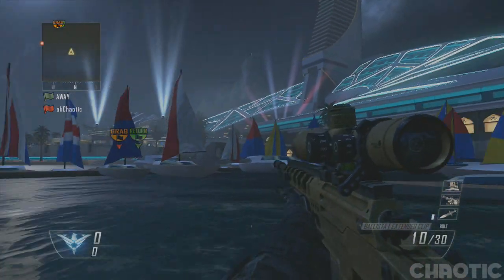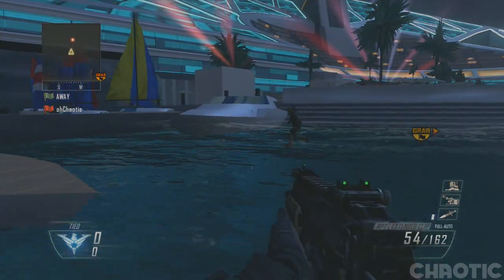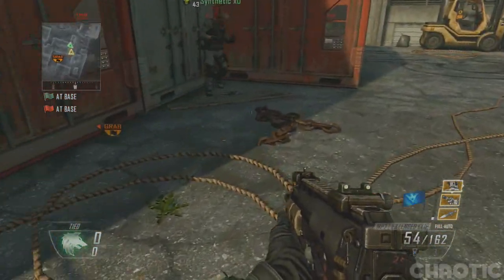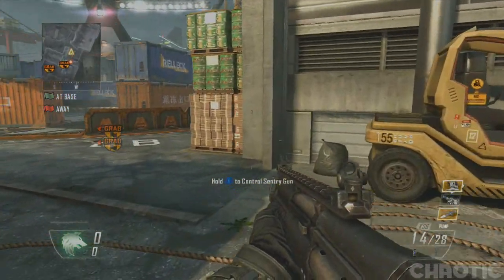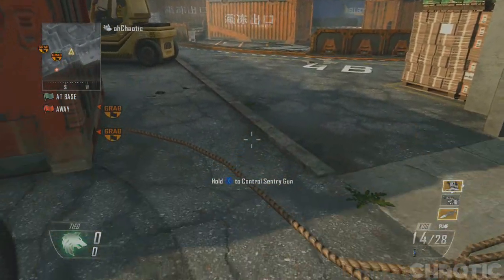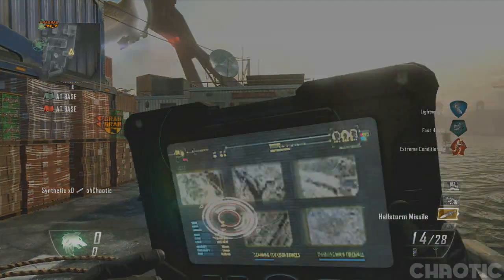Black Ops 2 Glitches: Bypass Death Barriers Godmode Glitch on Multiplayer! (Tutorial)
1500 Likes?
Song: Virtual Riot - Idols (EDM Mashup)
Text Tutorial:
1. Load up the modded CTF gamemode
2. Enable Friendly Fire
3. Choose SEALS team before starting
4. Once game starts, choose weapon and spawn in
5. Change team to ISA, then Player 2 changes to ISA
6. Capture the flag and stand over the other
7. Kill Player 2 with Sentry gun, change class
8. Player 2 changes team to SEALS
9. Player 1 calls in AGR, then Hellstorm
10. Fly back up to the sky
11. Tell friend to kill you when screen flashes black
12. Hold x, then press x to respawn, hold x
13. Wait until you exit the AGR, let go of x
14. GODMODE, ENJOY :D